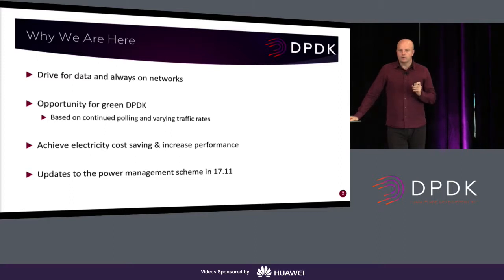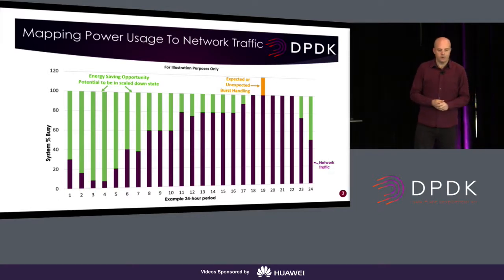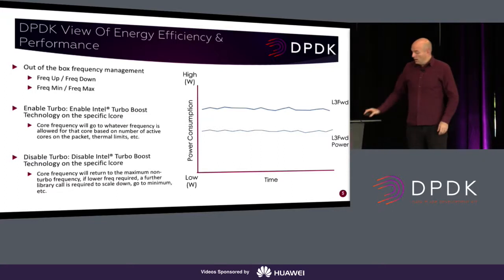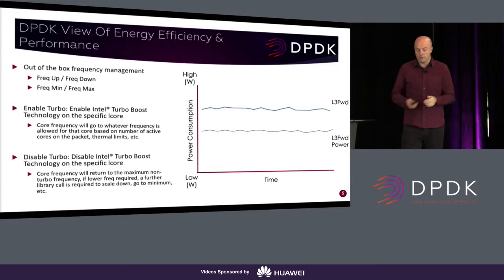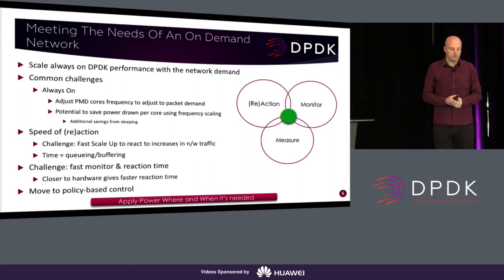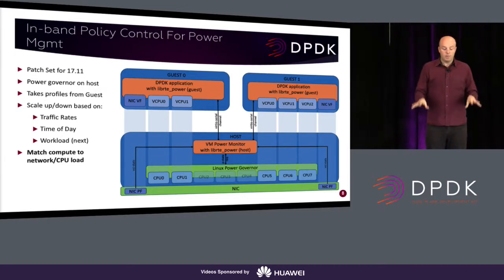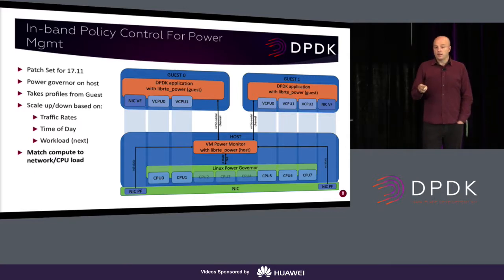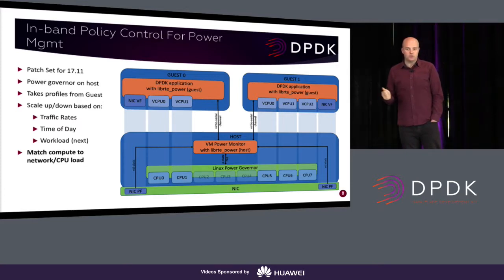Power Aware Packet Processing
A drive to deliver OPEX saving and performance where and when it's needed. Enter a new era of power optimized packet processing. This talk reviews new & existing DPDK extensions for policy based power control proposed in August and the associated performance benefits.